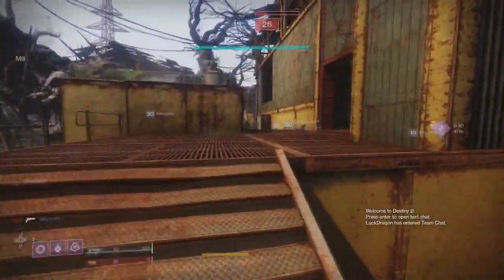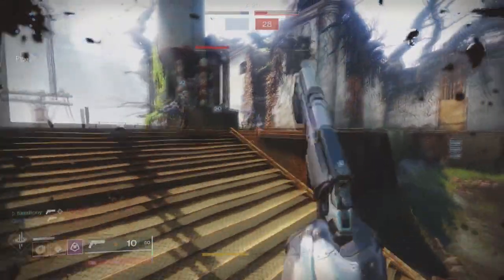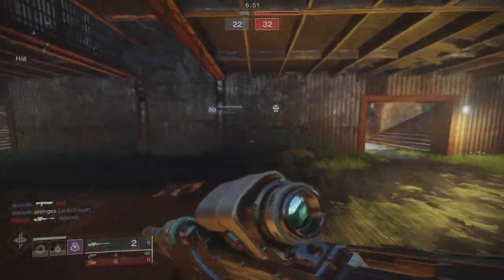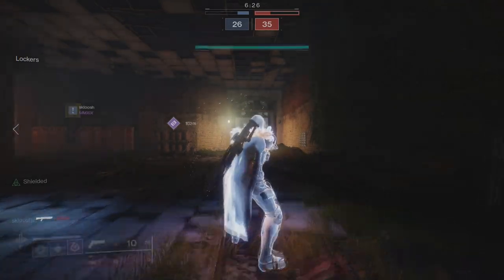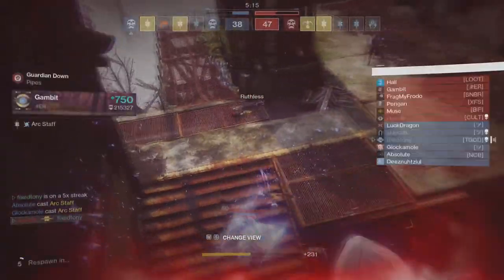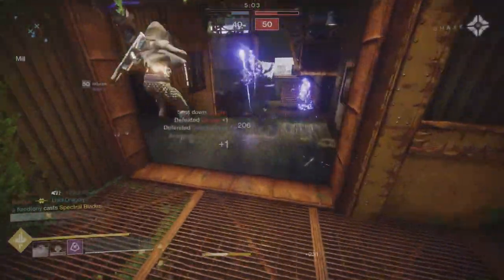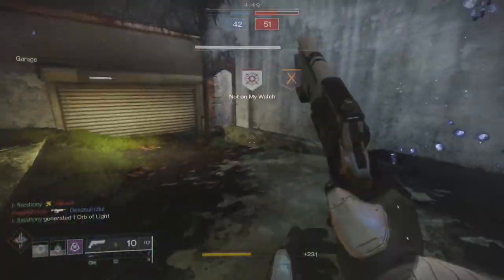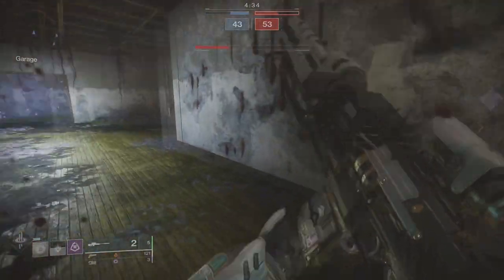Luna's Howl | Destiny 2: Shadowkeep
I don't think this gun is as bad as some people think but I do acknowledge that this gun is not as powerful as it used to be. I just wish that I had used it when it was in it's prime.

Let me know when what you guys think about the gun in the comments below.

PSN: Fixedtony